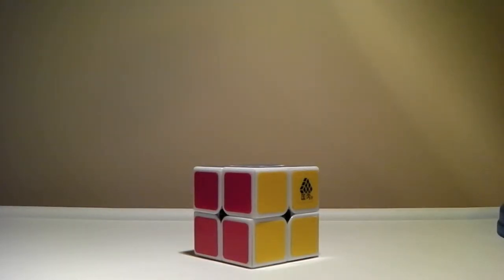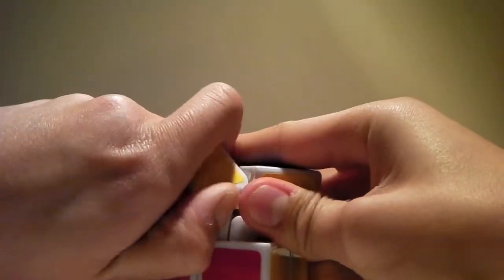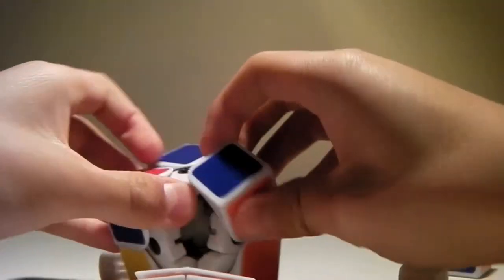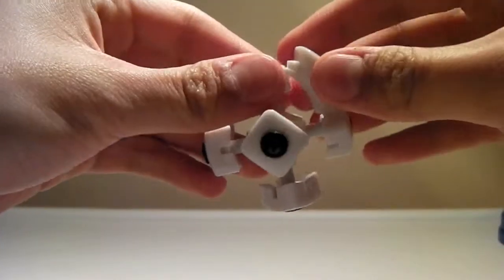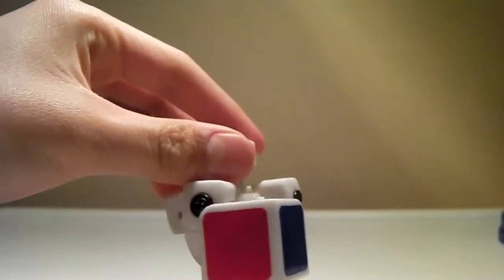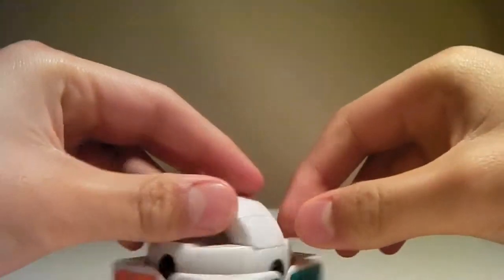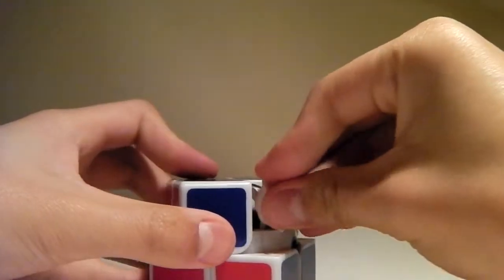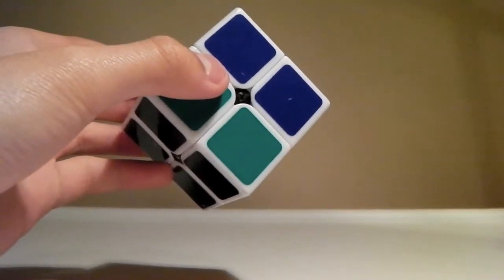WitTwo Dissassembly/Reassembly Tutorial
Eugene teaches how to disassemble and reassemble a WitTwo.